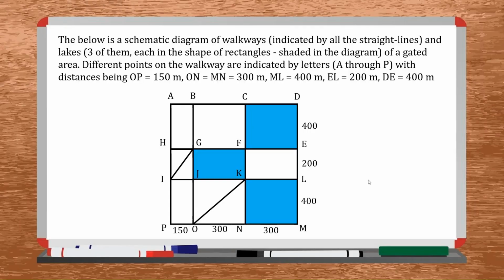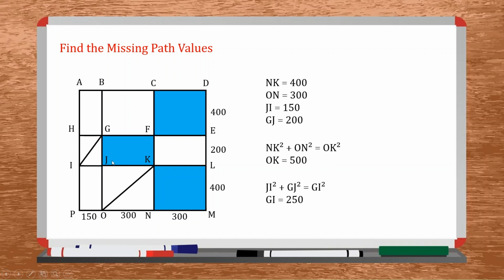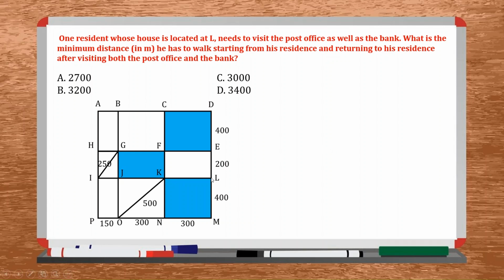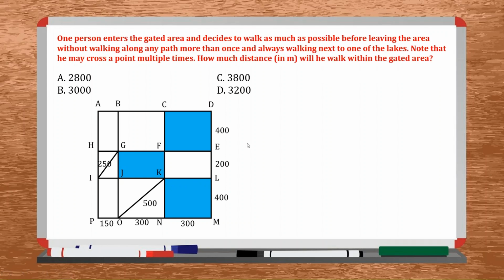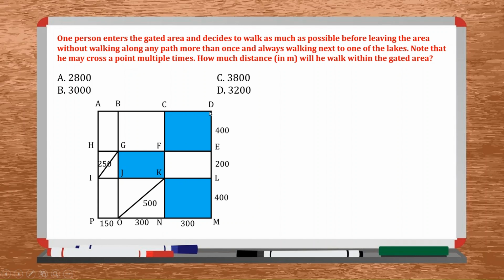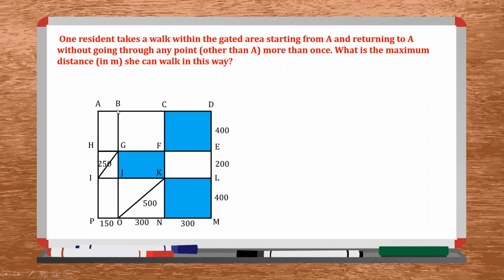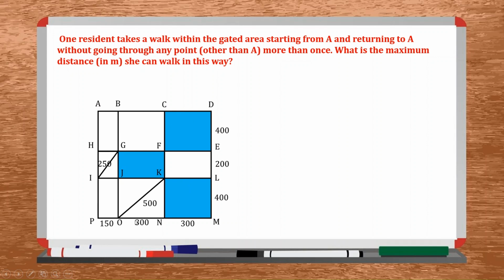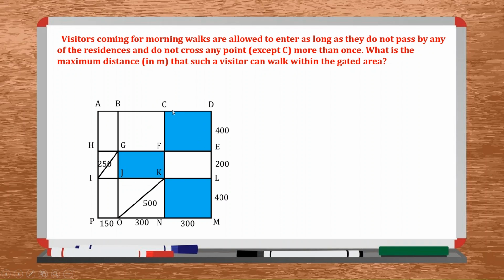CAT 2024 Solved Paper | LRDI Tips & Tricks | Gated Walkaways Problem | Bell the CAT with Om Bajaj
This video solves the Gated Walkaways problem from LRDI section of CAT 2024. Achieve 99.99 percentile in CAT with Om Bajaj.